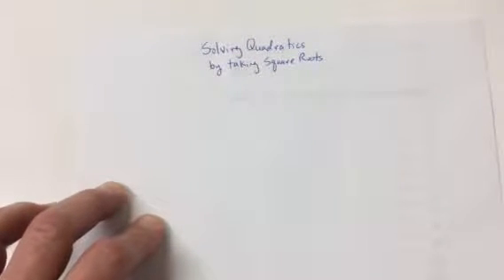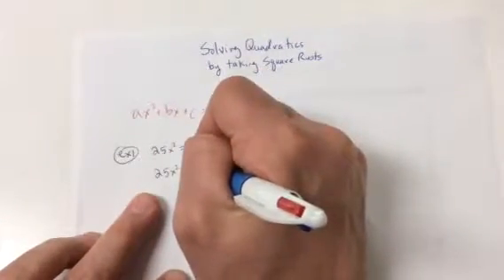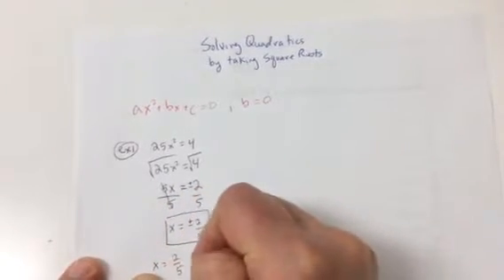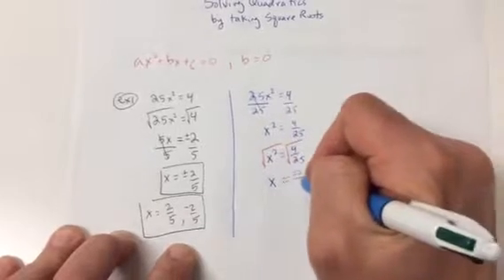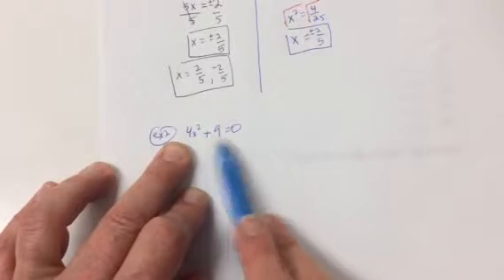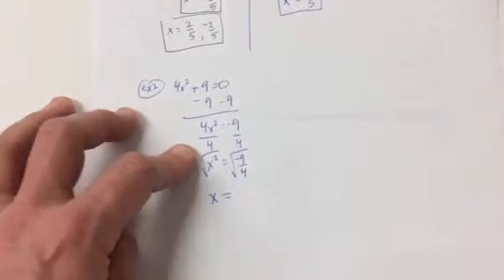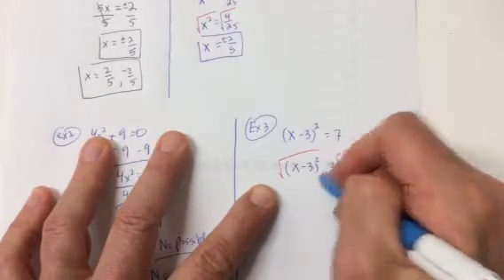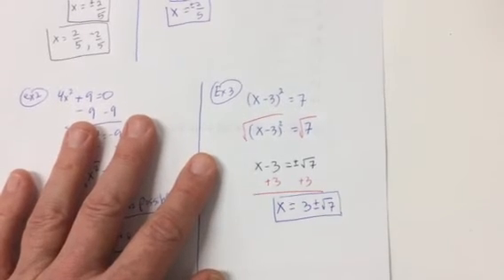Unit 7 day 2 - solving using Square Roots